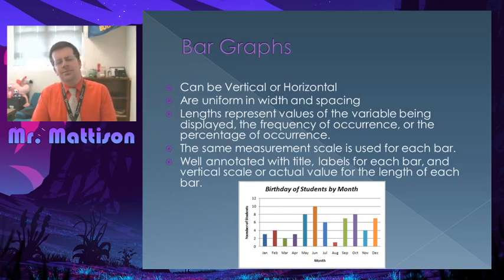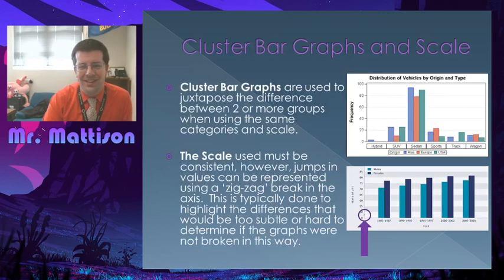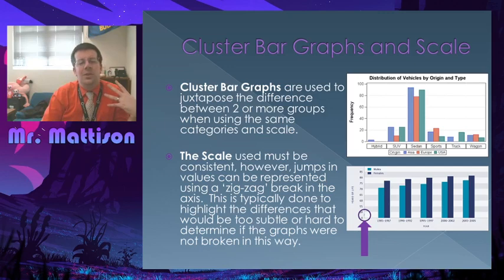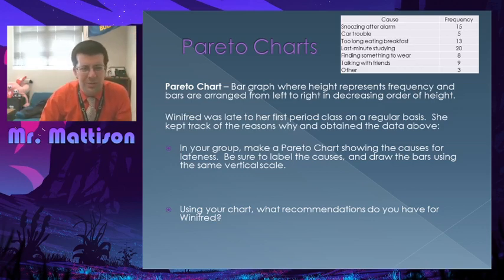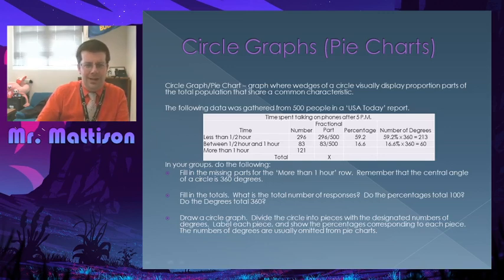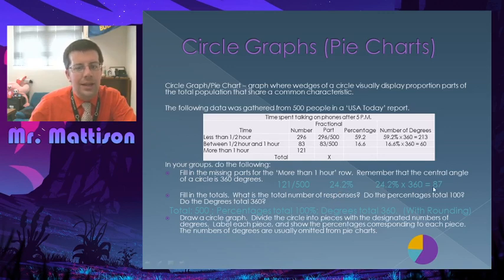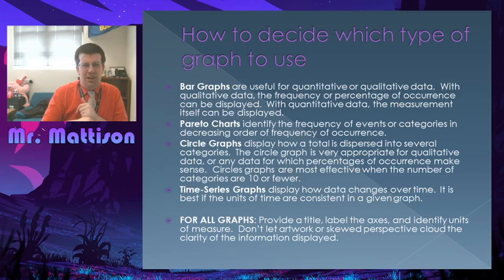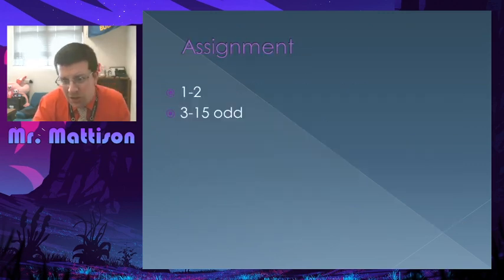Stast 2 2